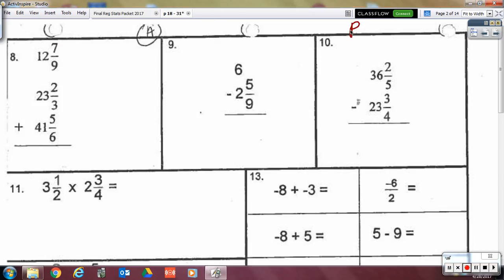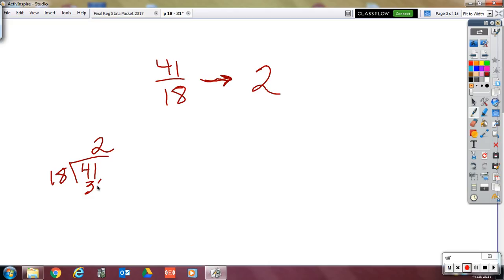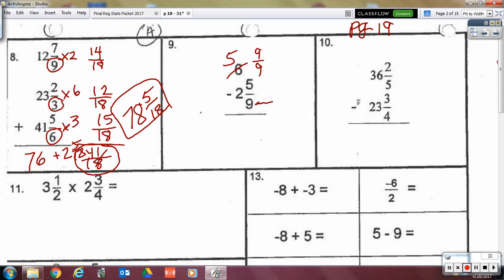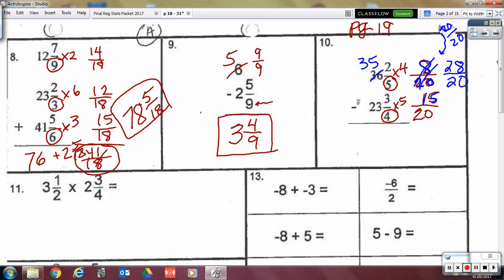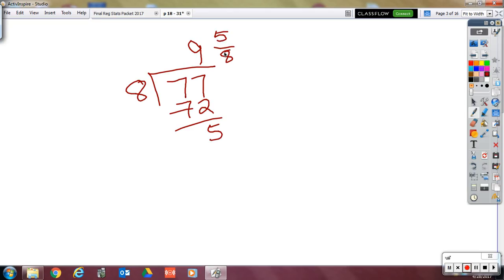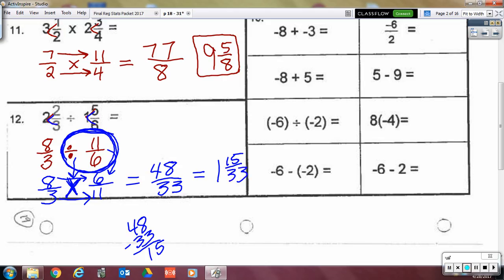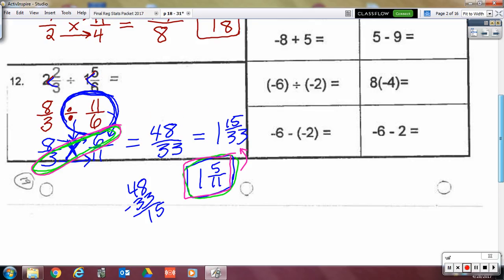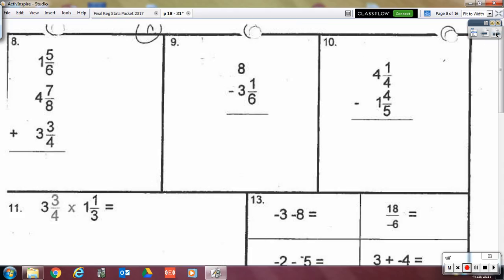Back of Computation Test Notes Regular Stats 2017